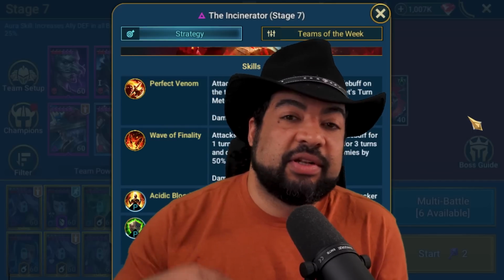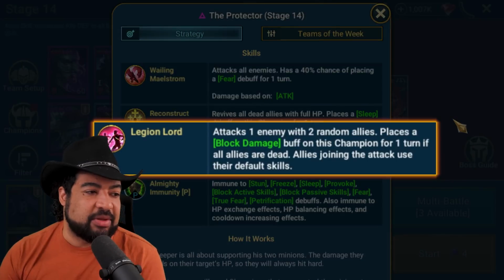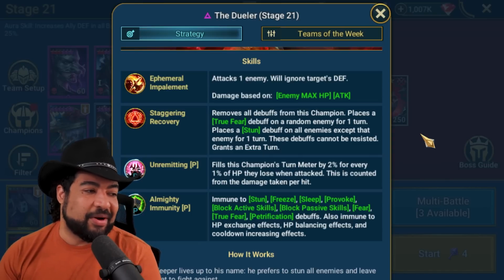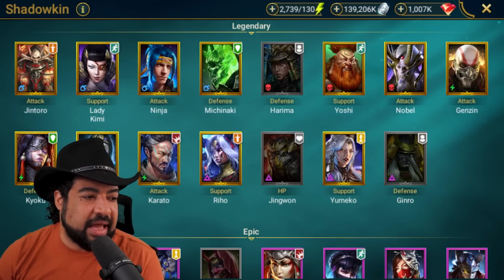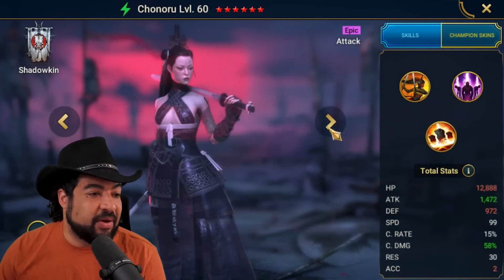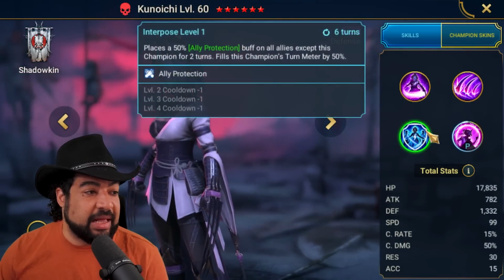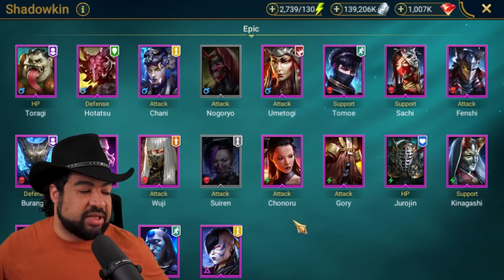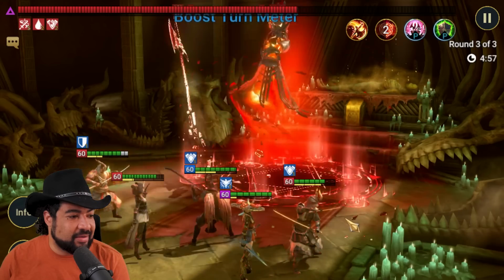Taking Down Shadowkin Faction is a CHALLENGE! | Raid Shadow Legends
🤠Need account help?
Find all my YouTube Music on SoundStripe with the link above